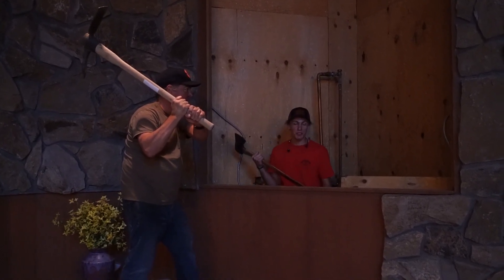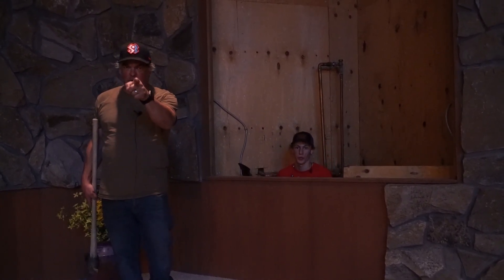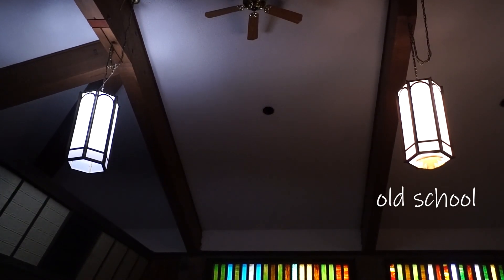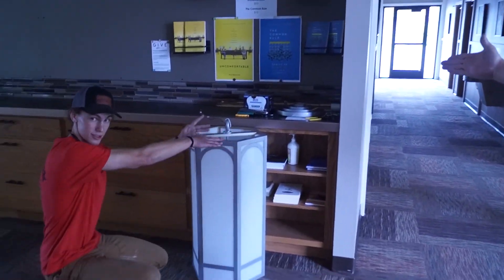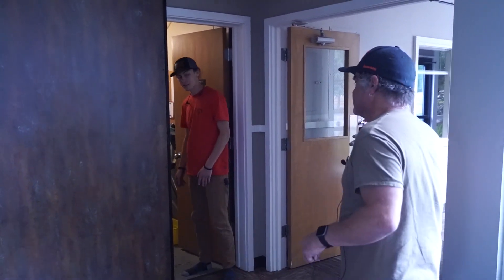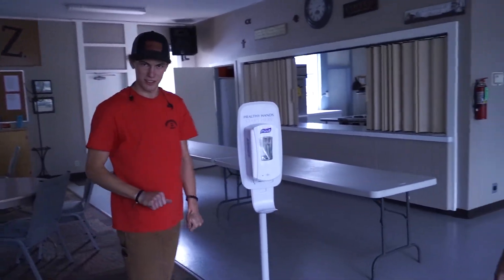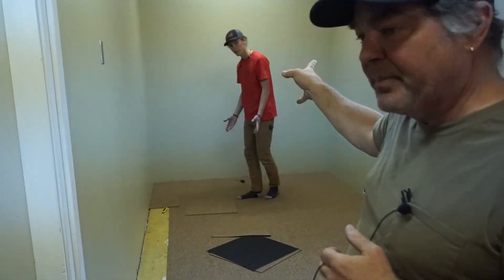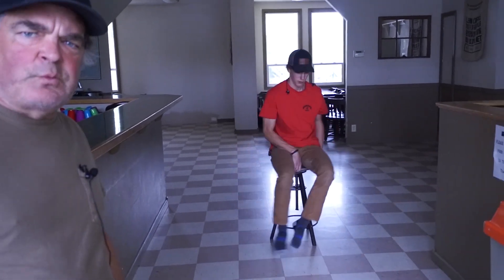05 19 2020 FBC Prineville ANNOUNCEMENTS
Marc and Caleb give us a quick look at the projects they've been working on around our building during the shutdown.